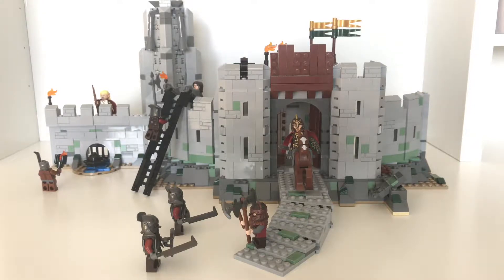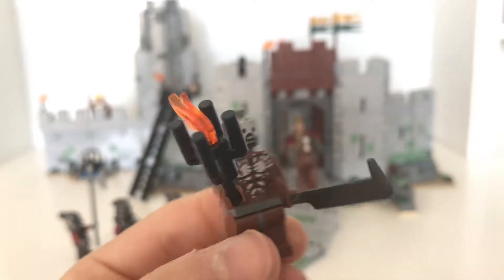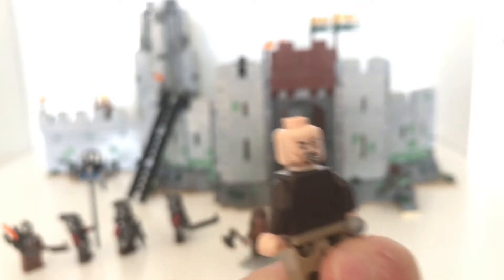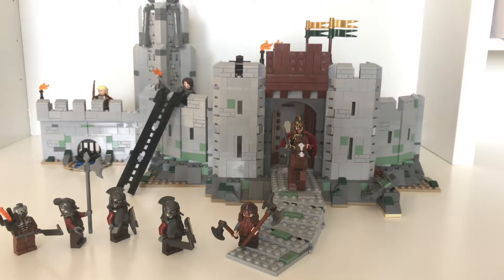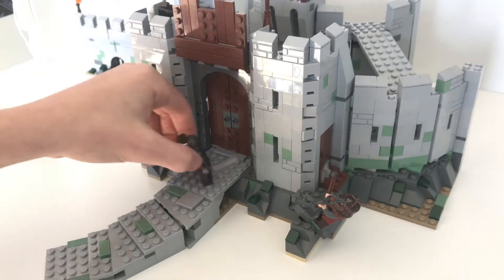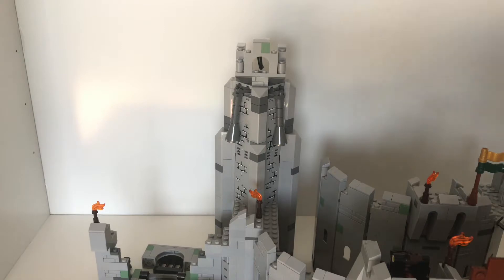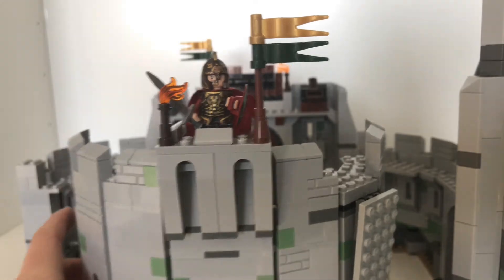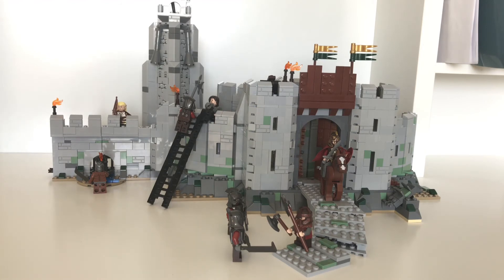LEGO Lord of the Rings Battle of Helm's Deep 9474!!!